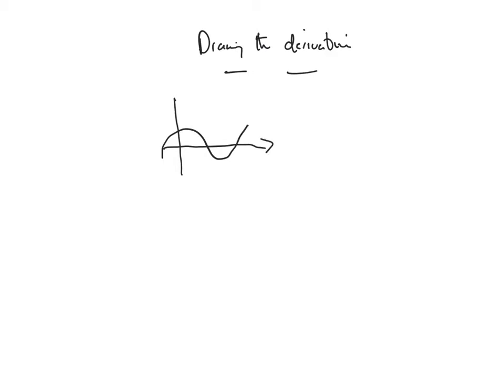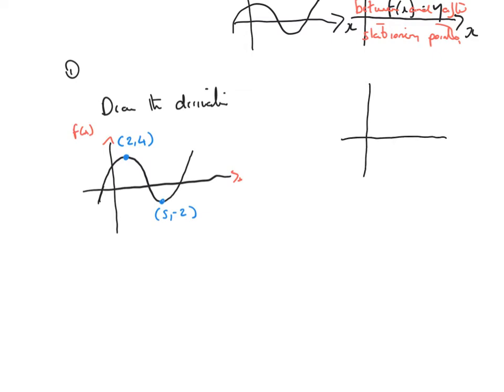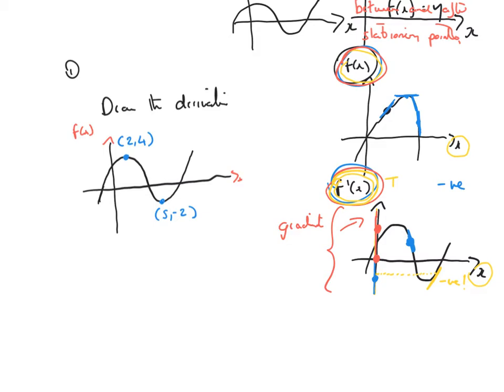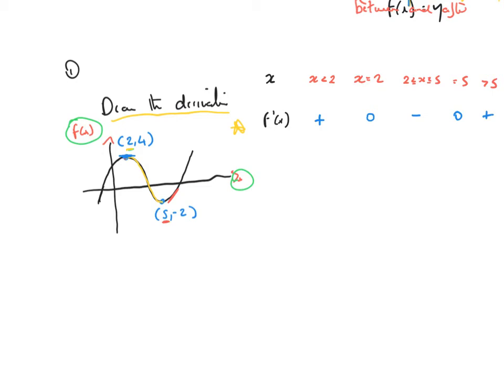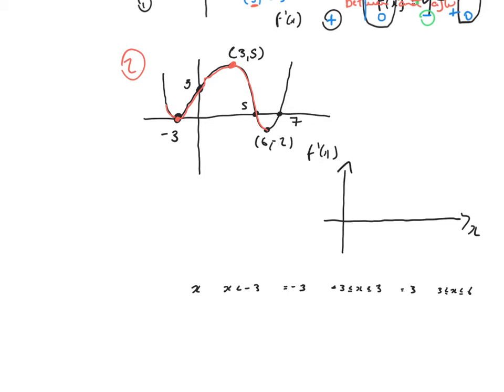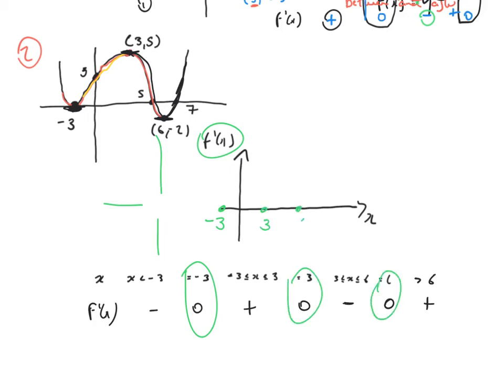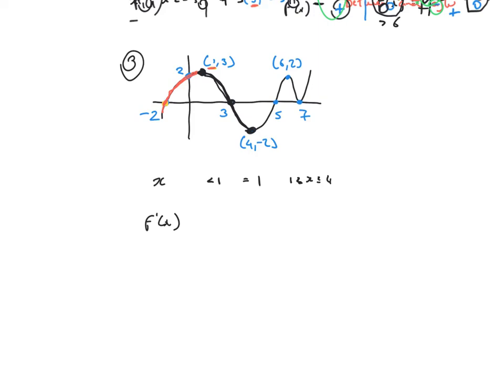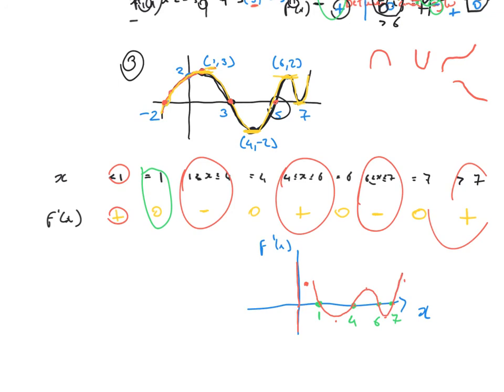Graphing the derivative